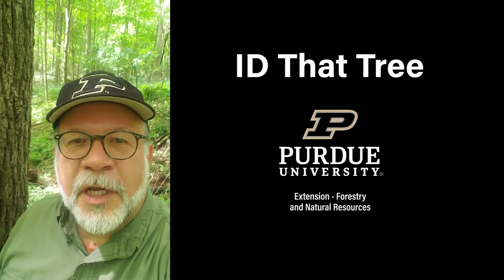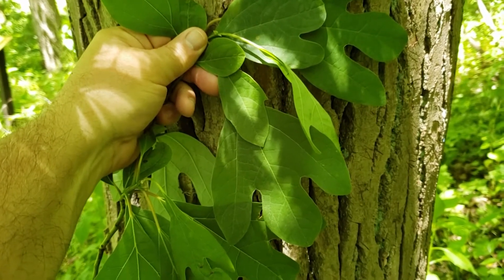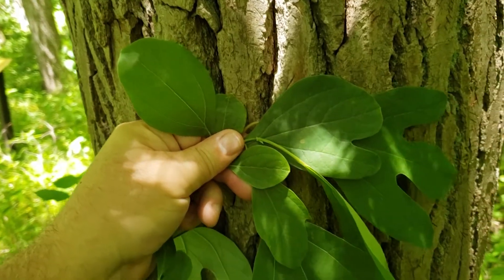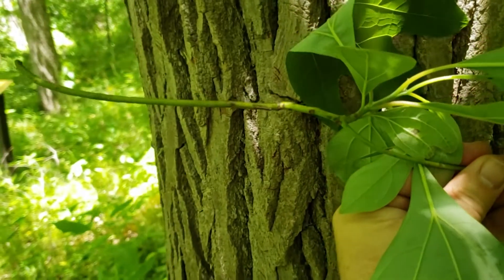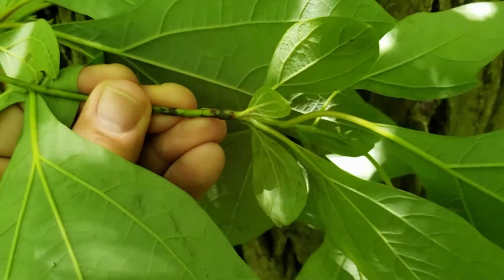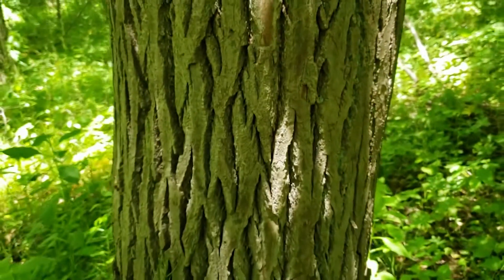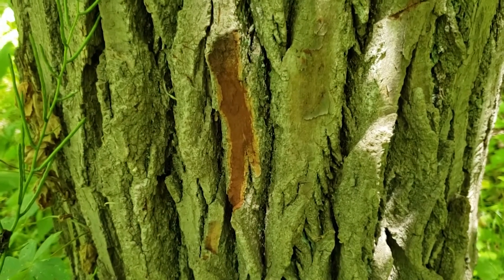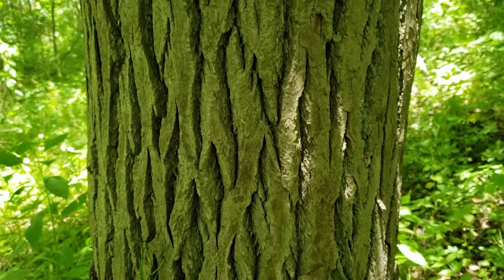ID That Tree: Sassafras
Join Purdue Extension forester Lenny Farlee as he introduces you to the Sassafras in this edition of ID That Tree. The Sassafras is well known for the tea made from its bark and also for having a variety of shaped leaves from zero to three lobes.